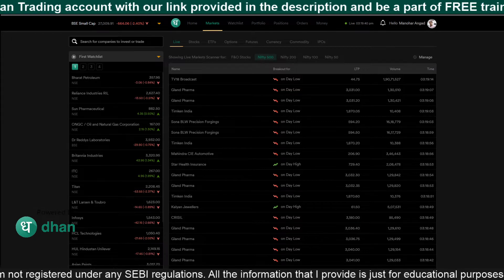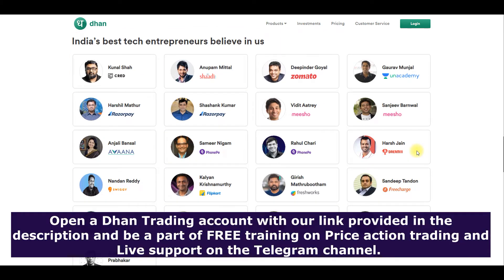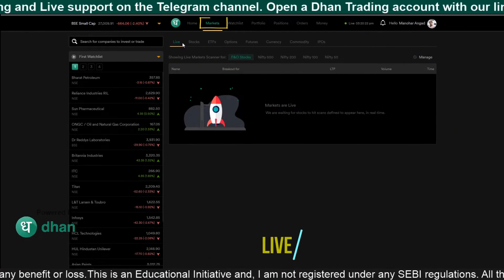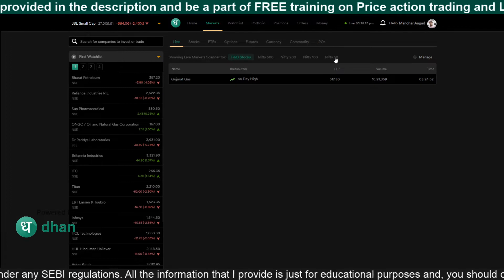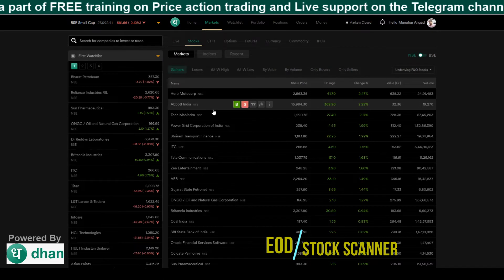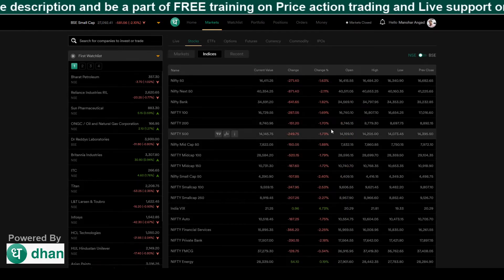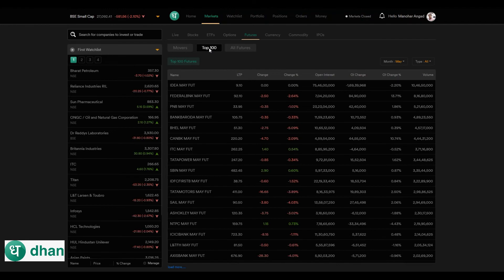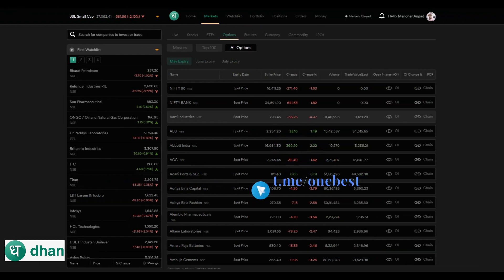Dhan Live market scan | Dhan app stocks scanners | Dhan trading platform options and future scanner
Dhan web platform Live market scan | Dhan app stocks scanners | Dhan trading platform options and future scanner ,  How to Use Dhan Trading Platform, Dhan App Review | How to Use, Features You Must Know

Dear Traders and Investors, Open Dhan Trading account through us, get Free training,

Dhan broking app is developed by Raise Financial Services. Dhan app is by far the fastest stock market investing and trading app in the market. Raise financial services is a fintech startup founded by Paytm Money’s former CEO Pravin Jadhav and CEO & Moneylicious Securities JayPrakash Gupta.
| Best Share market app | Dhan app kaise use kare | Fastest stock market investing and trading app|